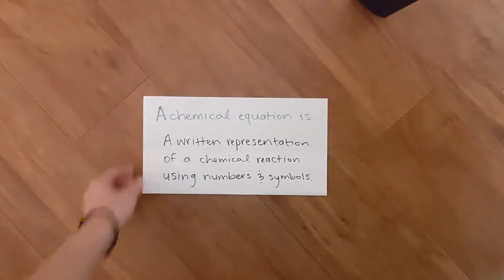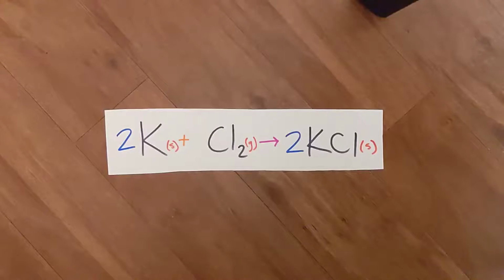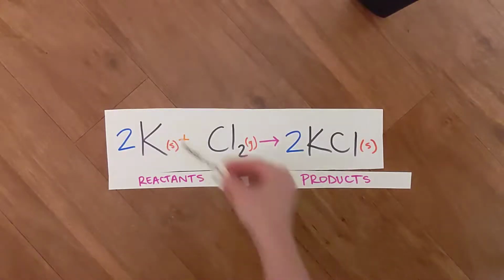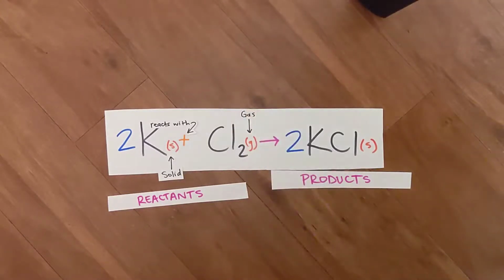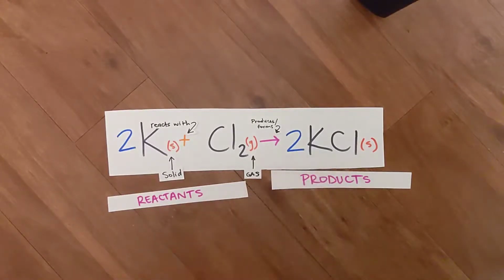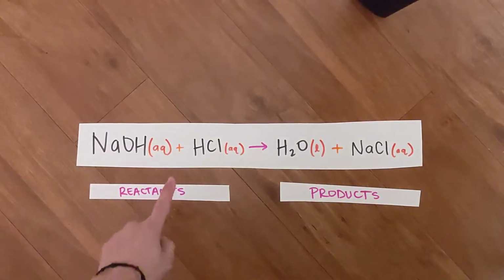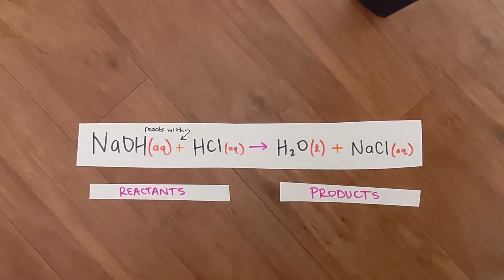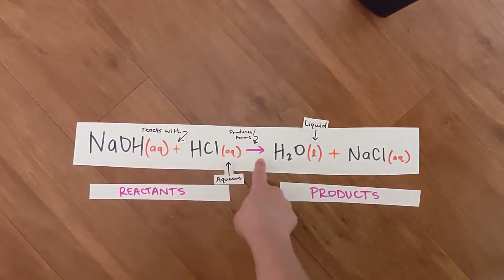Parts of a Chemical Equation